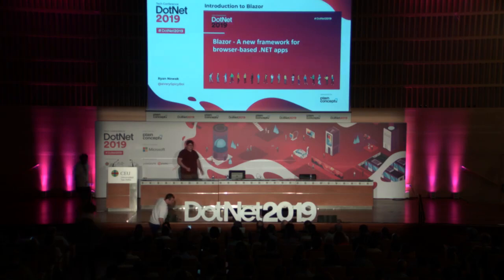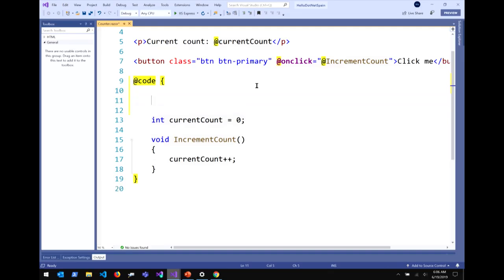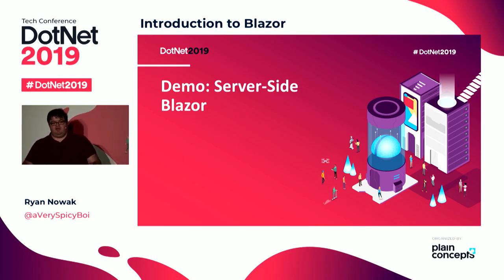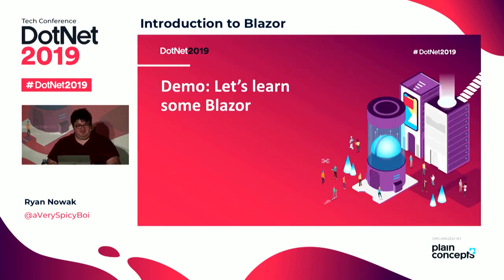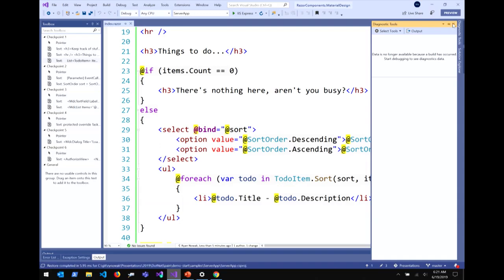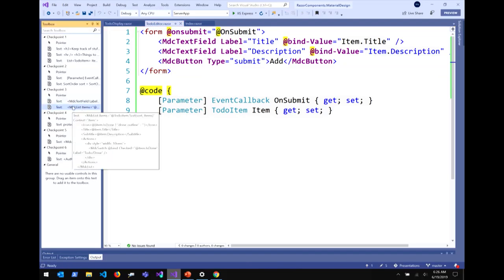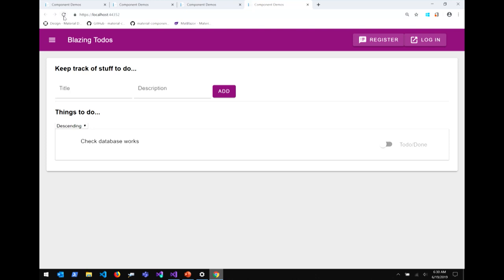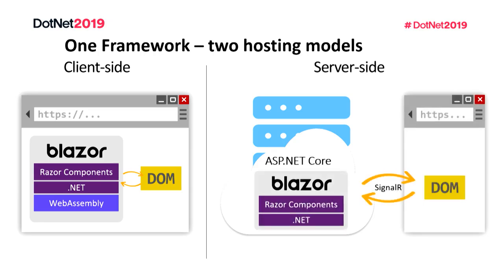DotNet 2019 Introduction to Blazor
Today, nearly all browser-based apps are written in JavaScript (or similar languages that transpile to it). Starting now, WebAssembly opens the floodgates to new choices, and one of the first realistic options may be .NET. We’re adding a simpler and powerful component programming model to ASP.NET Core and Razor that runs on the client or server. Blazor is a new experimental web UI framework from the ASP.NET team that aims to brings .NET applications into all browsers (including mobile) via WebAssembly. It allows you to build true full-stack .NET applications, sharing code across server and client, with no need for transpilation or plugins. In this talk I’ll demonstrate what you can do with Components and Blazor today and how it works on the underlying WebAssembly runtime behind the scenes. You’ll get a tour of the modern, component-based architecture (inspired by modern SPA frameworks) at work as we use it to build a responsive UI. We’ll cover our plans for running components on the server in ASP.NET Core 3.0 and on the client using Blazor.

Speaker: Ryan Nowak
Event: DotNet 2019 (June 19, 2019 Madrid, Spain)